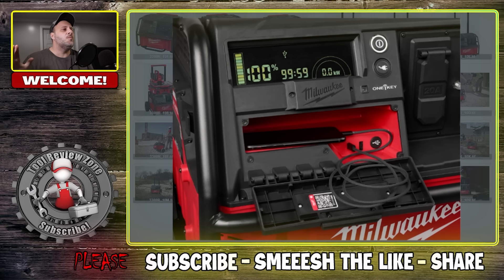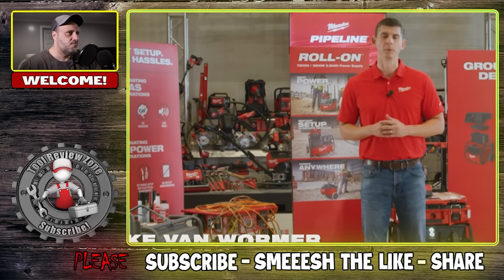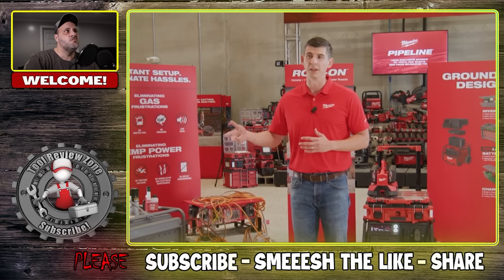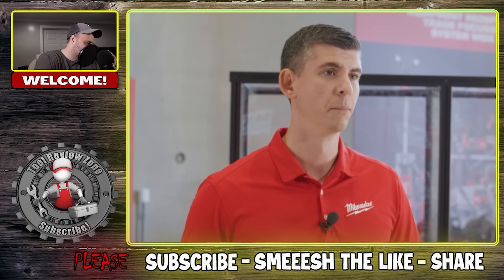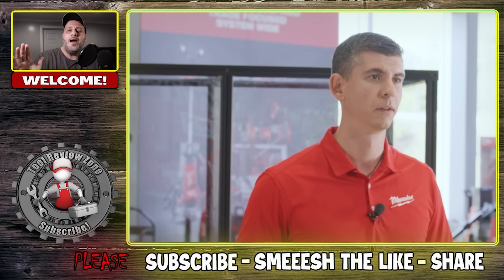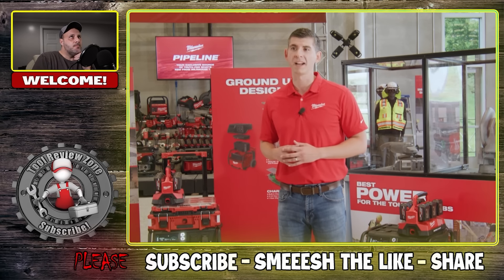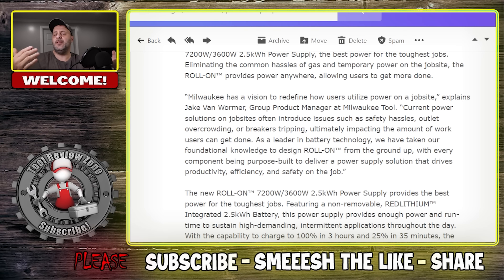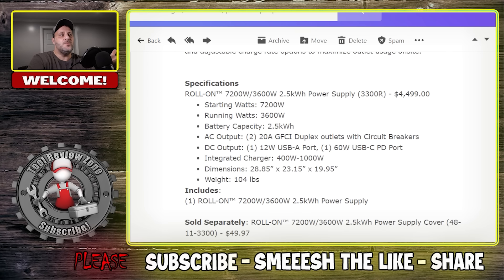Milwaukee Tool releases something that could make your life much easier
Milwaukee tool announces a tool that could really make your life easier on the job site.